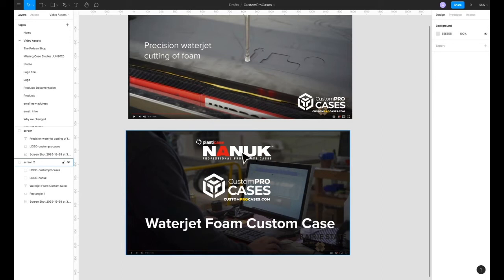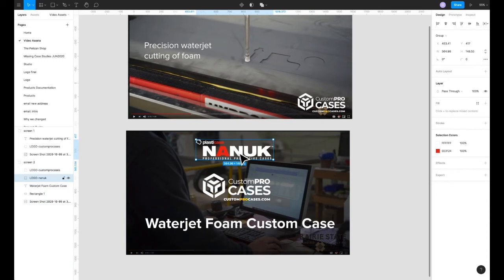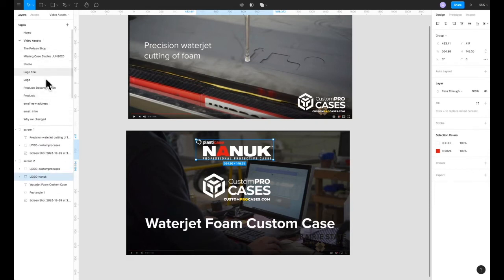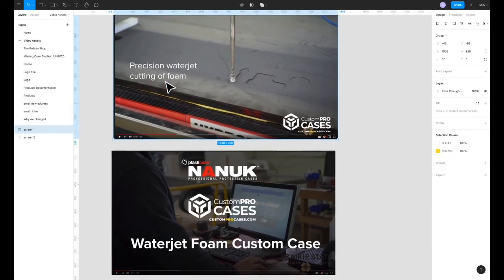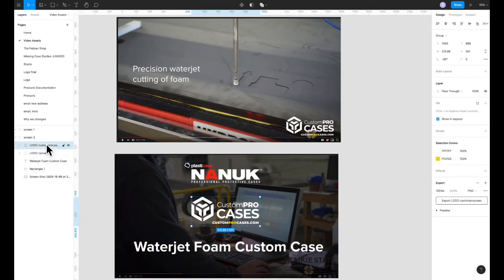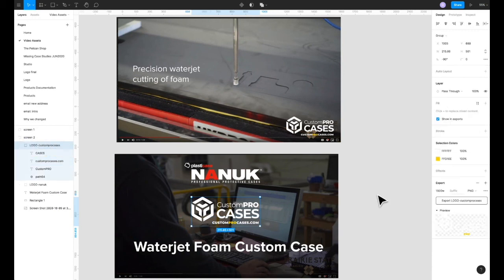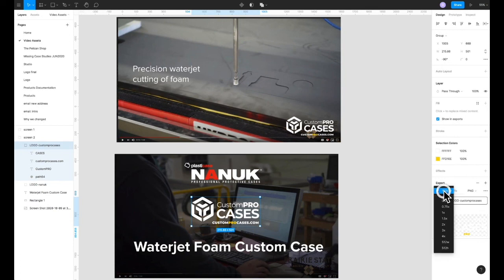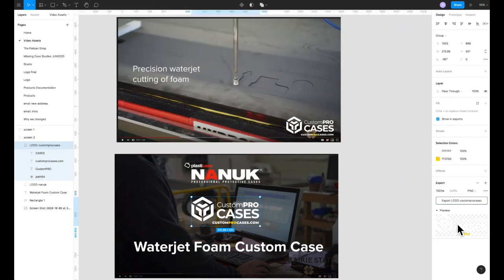Figma Graphic Design: Export assets, logo, branding etc.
I quick walkthrough on how to pull or export assets from Figma file.